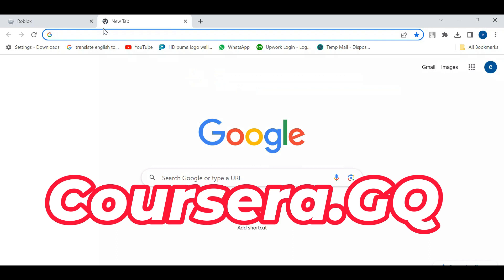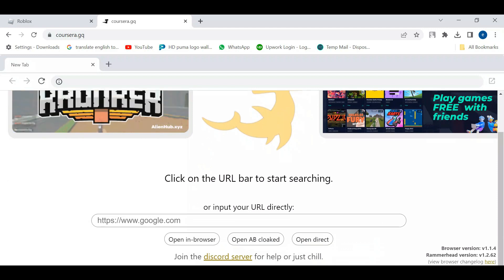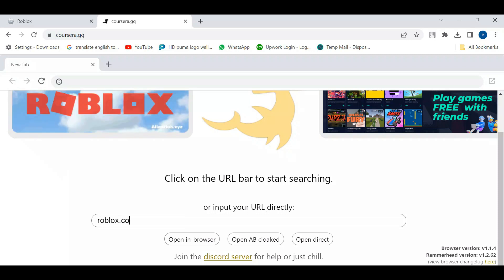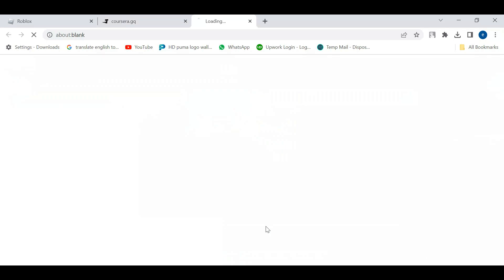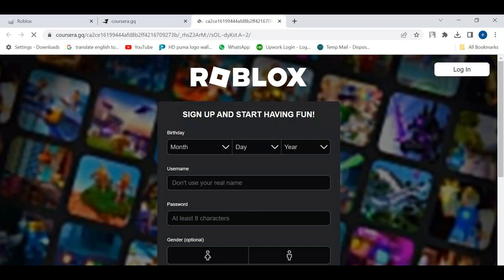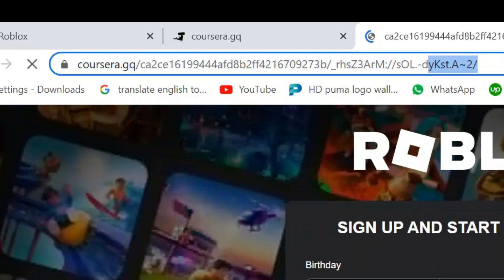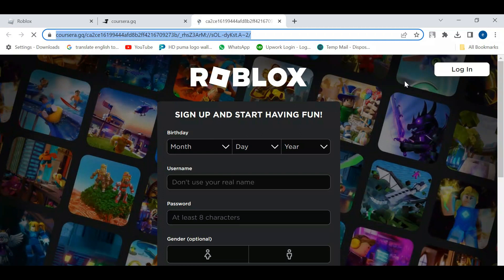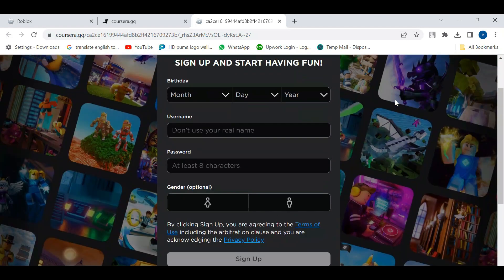How To Play Roblox On School Chromebook 2023 - Full Guide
Unlock the gateway to gaming fun with our comprehensive guide on "How To Play Roblox on School Chromebook 2023." If you're a student itching to dive into the Roblox universe during your downtime at school, or simply someone who wants to enjoy Roblox on their Chromebook, we've got you covered.

In this detailed guide, we'll walk you through the step-by-step process to get Roblox up and running on your school Chromebook in 2023. We'll share the latest tips and tricks to ensure a smooth gaming experience, even within the confines of a school environment.

From navigating potential restrictions to optimizing your setup for peak performance, we leave no stone unturned. Join us as we break down the barriers and provide you with the ultimate Roblox gaming solution for your school Chromebook.

Don't miss out on the excitement of Roblox during your free moments at school. Follow our full guide and get ready to explore the virtual worlds of Roblox on your Chromebook with ease.